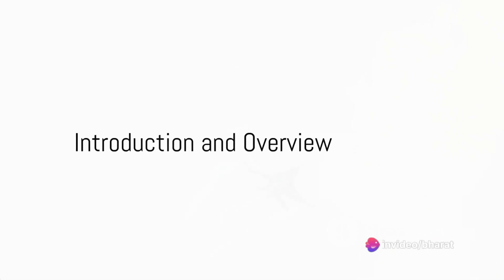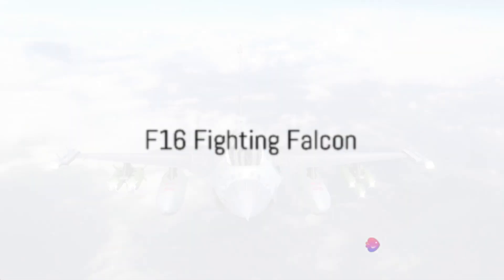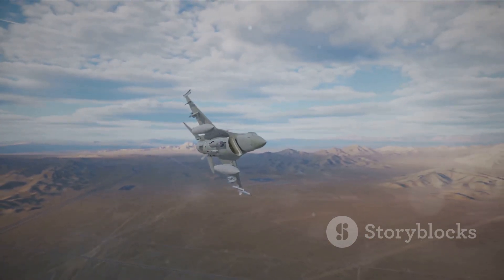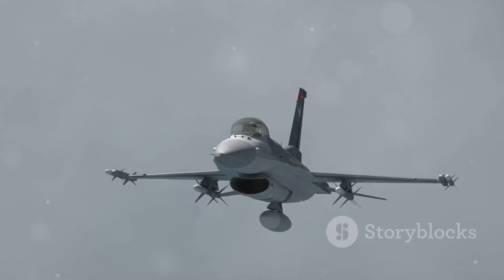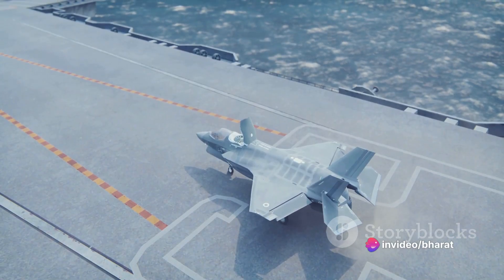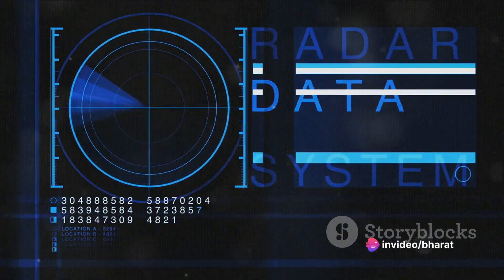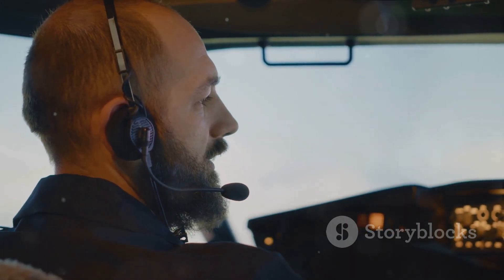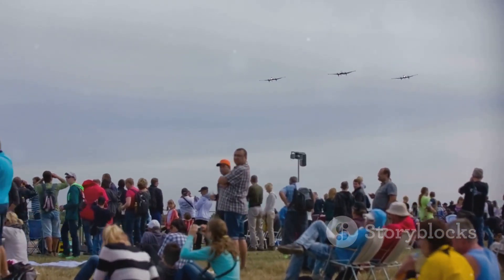Air Supremacy Showdown: F16 vs Rafael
"Embark on a high-altitude battle in our video, 'Air Supremacy Showdown: F16 vs Rafael.' ✈️💥 Explore the capabilities, agility, and weaponry of these iconic fighter jets as they compete for dominance in the skies.